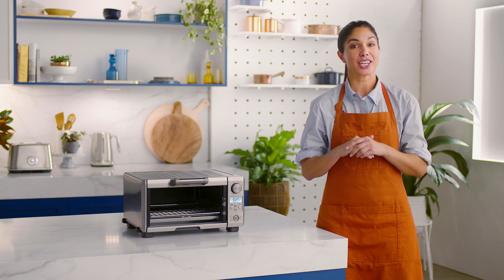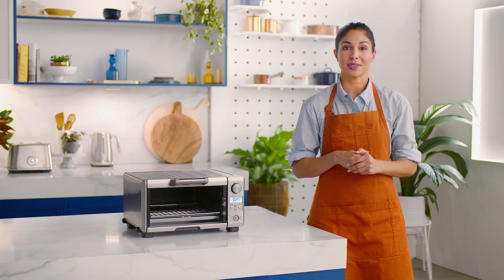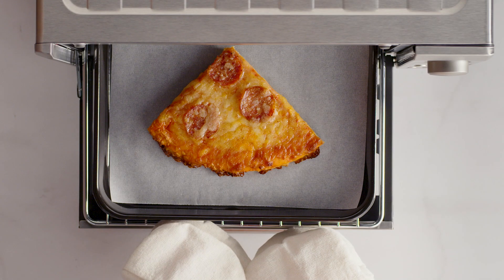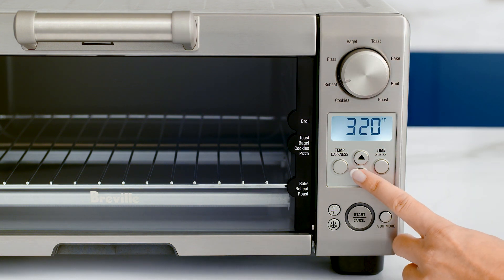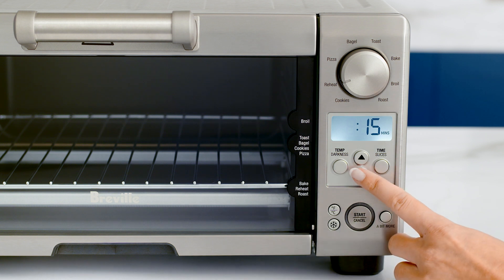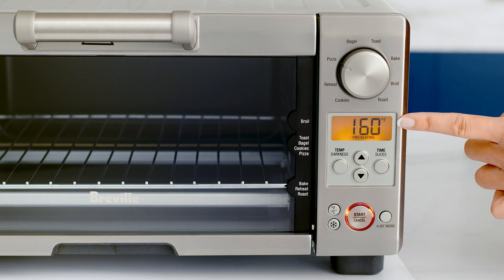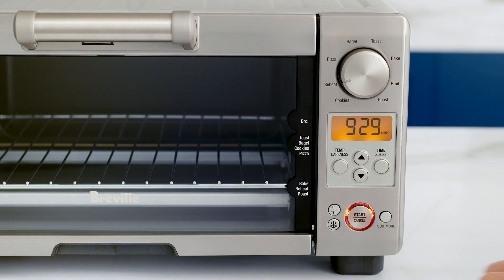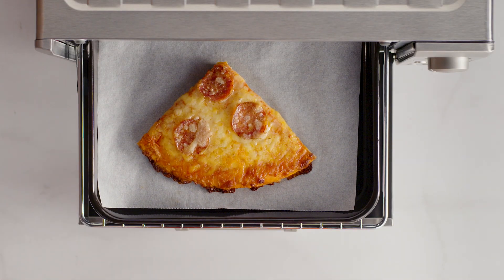the Mini Smart Oven® | No more soggy leftovers with smart reheating | Breville USA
Revive your leftovers with the Mini Smart Oven® Reheat function and say goodbye to sogginess.

The Reheat function ensures that your food is reheated to perfection, without overcooking or drying out. Let’s find out how to let that even heat circulation work its magic.

Instructions:
1. Place your leftovers in one of the included pans or dishes.
2. Use the function dial to select the reheat function. Make sure to preheat your oven and listen out for the temperature alert sound. You can adjust the temperature using the Temp button and the arrows.
3. To adjust the time, hold down the Time button until the pre-set time of 15 minutes appears on the LCD screen, then use the arrows to change if needed.
4. The LCD screen will indicate when preheating is complete. Once preheat is complete place your pan or dish onto the center of the tray… in no time your leftovers will be tasting as fresh as just cooked.